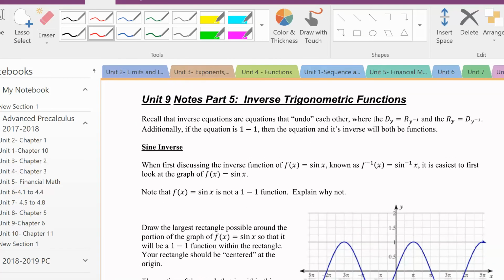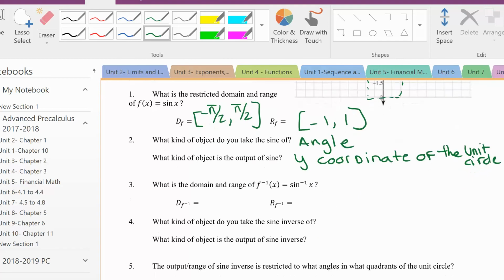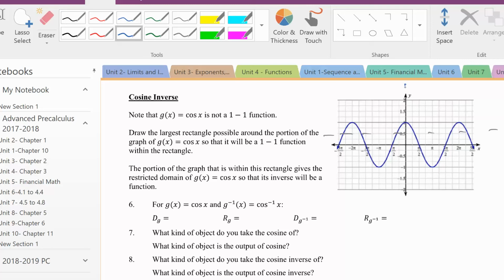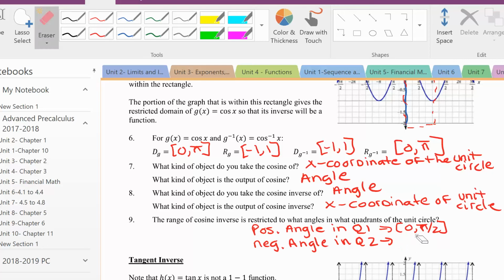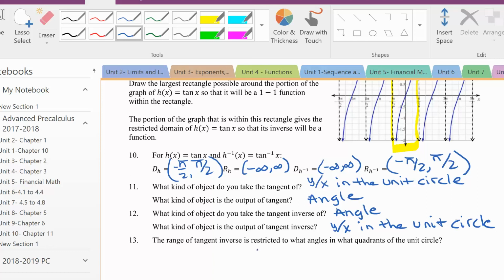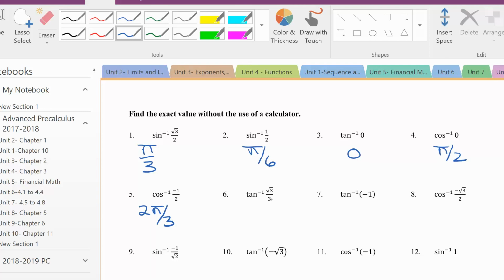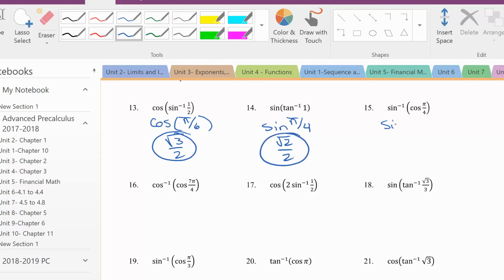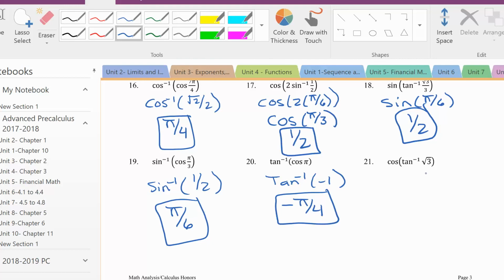Unit 9 Part 5 Video Notes Inverse Trig Functions